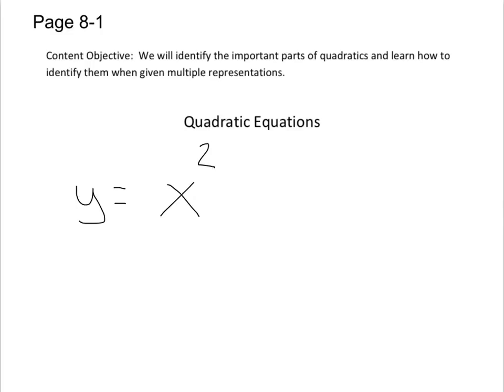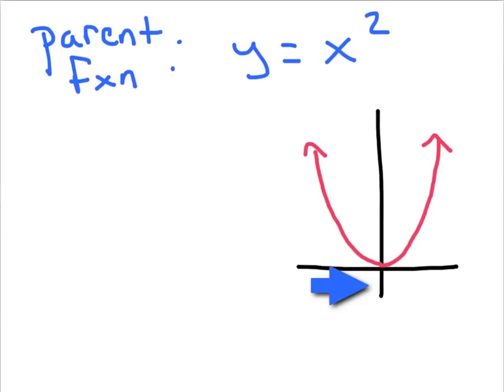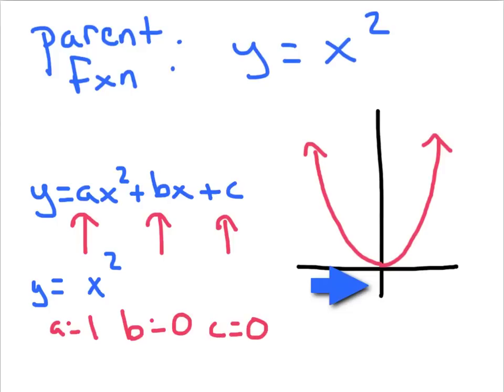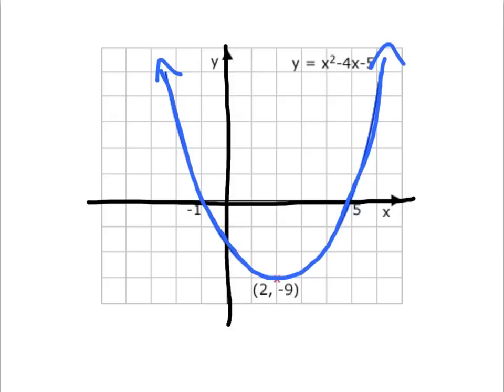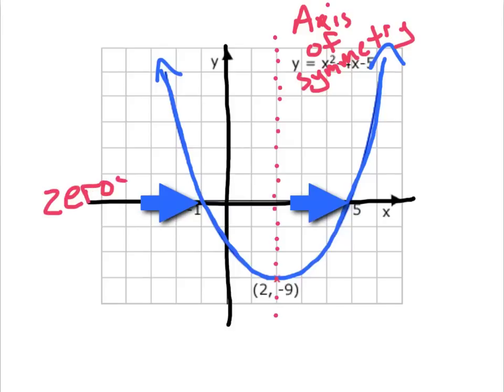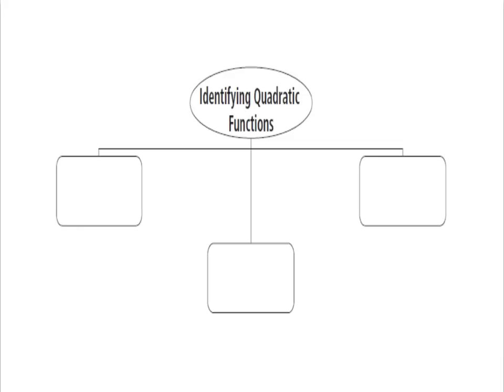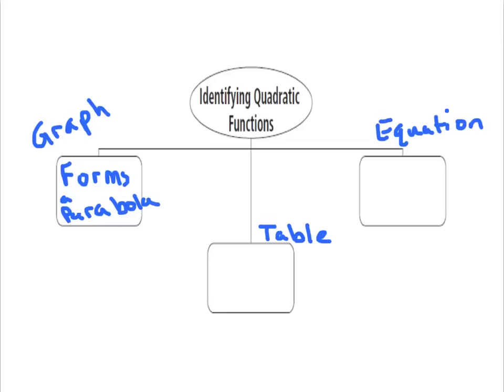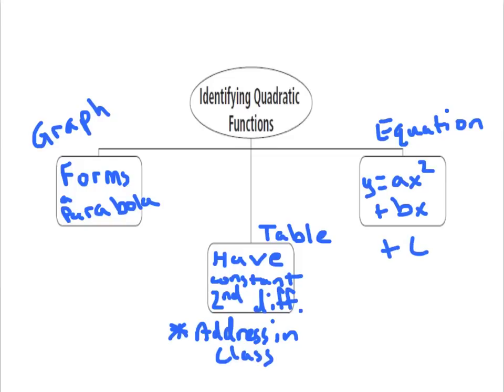Week 24 Video 1 - Intro to Quadratics 1